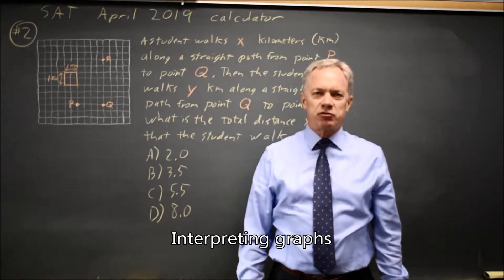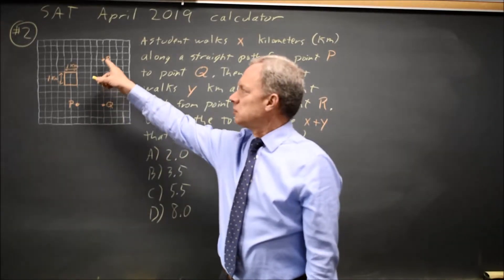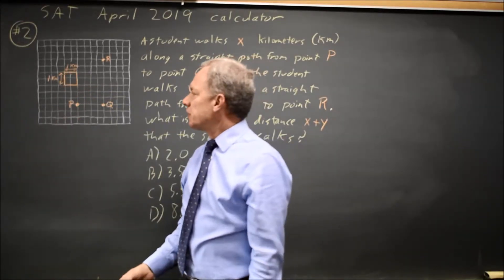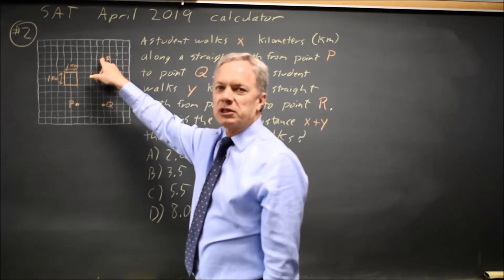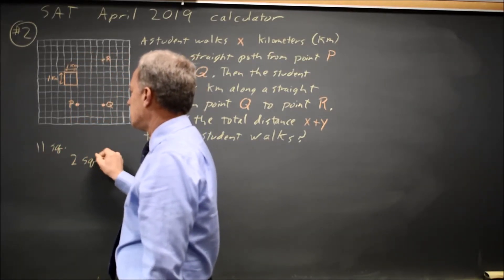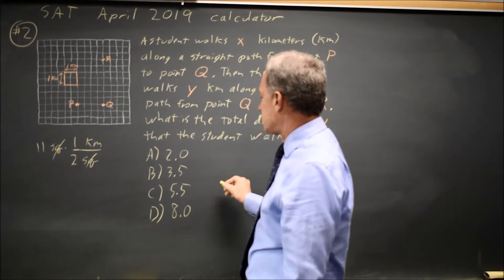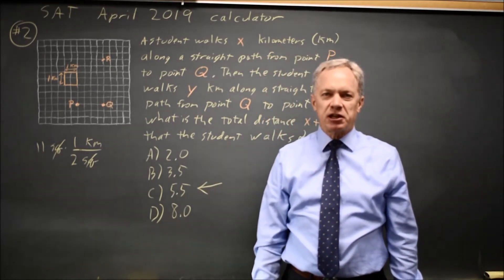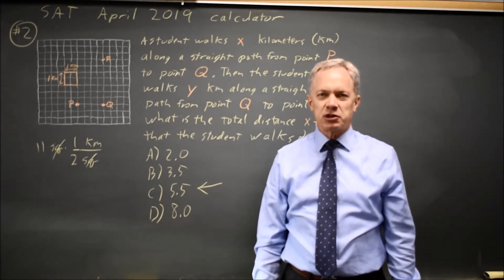SAT April 2019: Interpreting graphs - question #4-2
A student walks x kilometers (km) along a straight path from point P to point Q. Then the student walks y km along a straight path from point Q to point R. What is the total distance, x + y , in km, that the student walks?